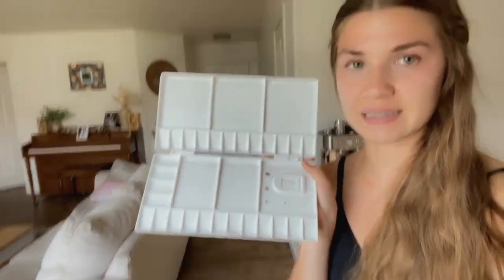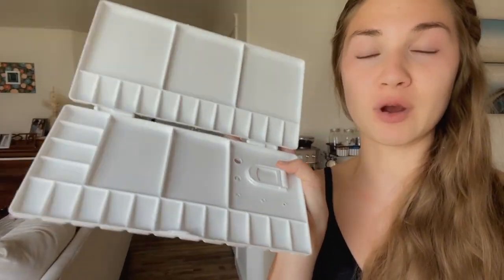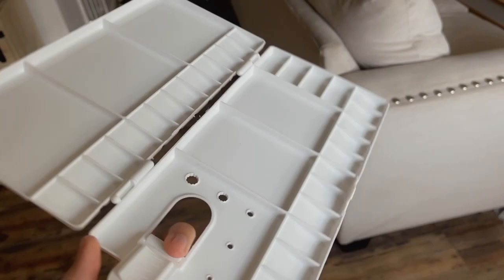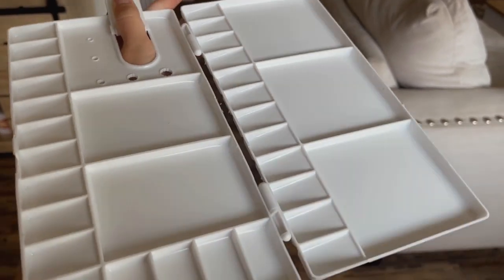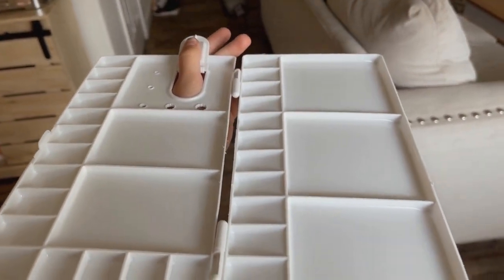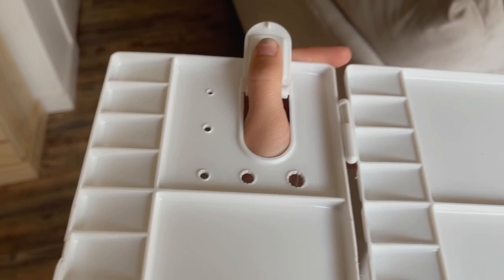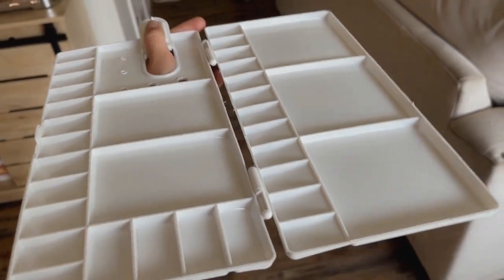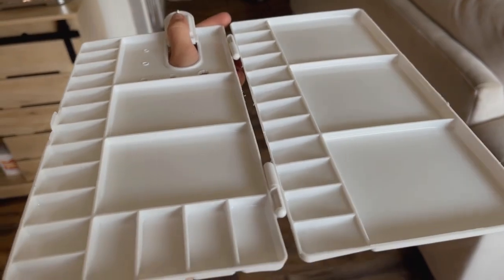Watercolor Palette Folding Paint Tray - Amazon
I love having this palette for painting it keeps all my paint organized and leaves no mess. Super easy to clean and so nice to have when mixing paints too! Great for any paint, not just water color.